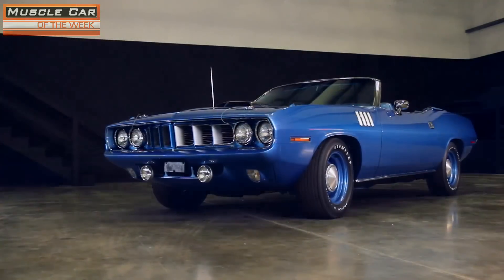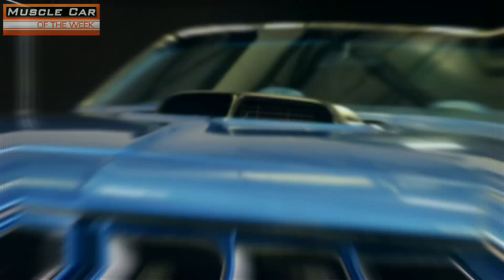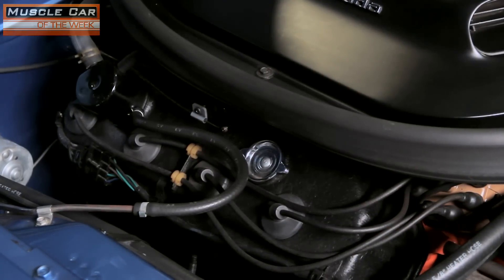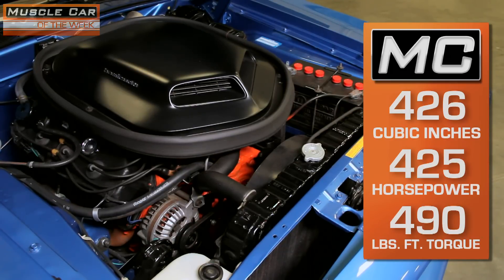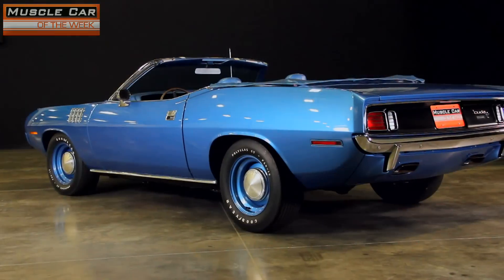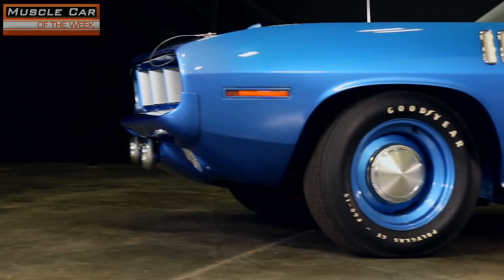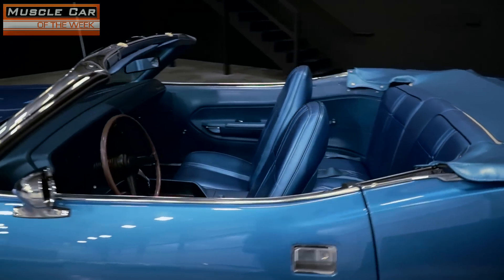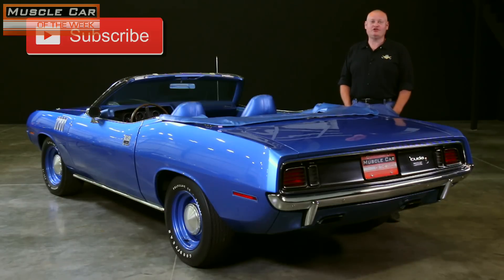1971 Plymouth HemiCuda Convertible 4-Speed Muscle Car Of The Week Video Episode #193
1971 Plymouth HemiCuda Convertible 4-Speed  Muscle Car Of The Week Video Episode #193

Is this the most sought-after Muscle Car ever made? Chrysler workers only put 11 of these Hemicuda convertibles together back in ‘71, and the breakdown of options and colors puts this as one of 2 US delivered cars that were built with the 426 Hemi V8 and 4-speed manual transmission.    From The Brothers Collection.